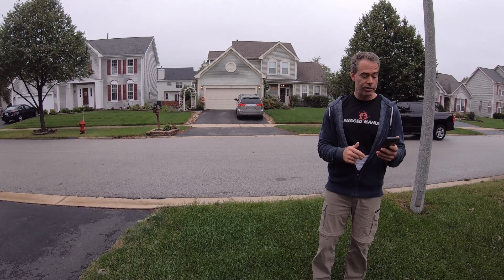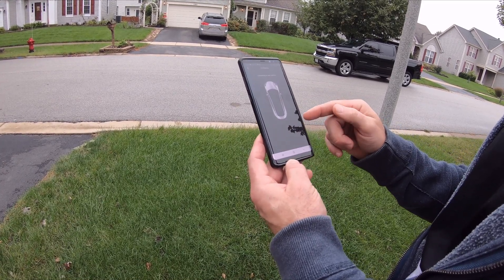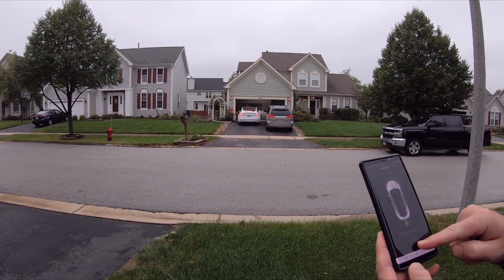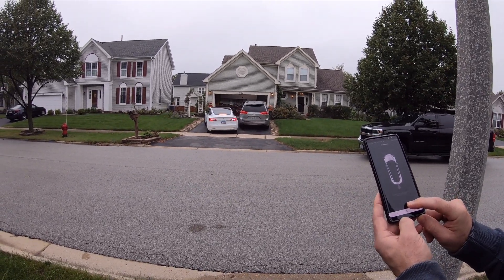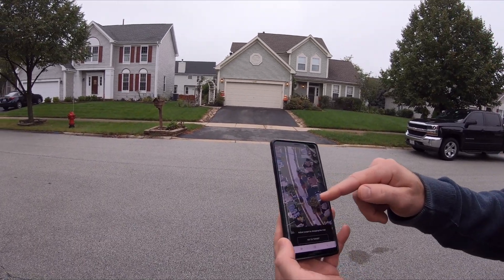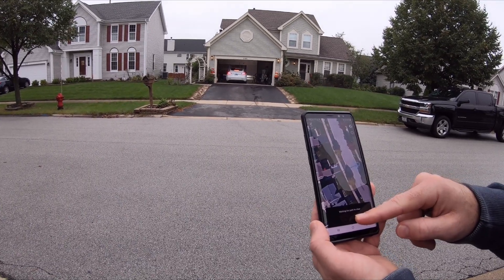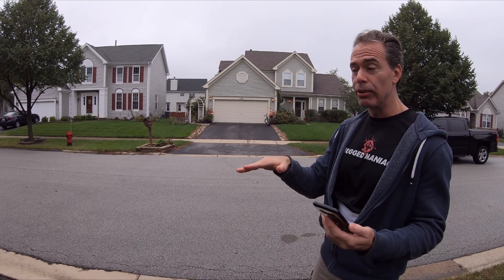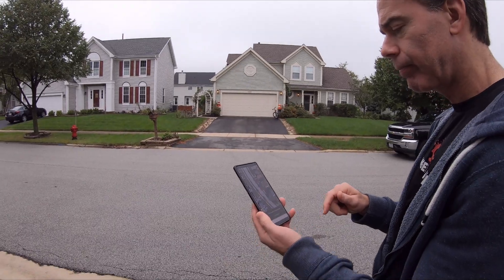Can Your Tesla Smart Summon Out of Your Garage?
We tried a number of times to get the Tesla to summon out of the garage, making it easier and easier as it failed.
Overall I would say that it's not good, but it's probably not really designed for this either...

I'm in the process of running a bunch of smart summon tests with some pretty wacky results: